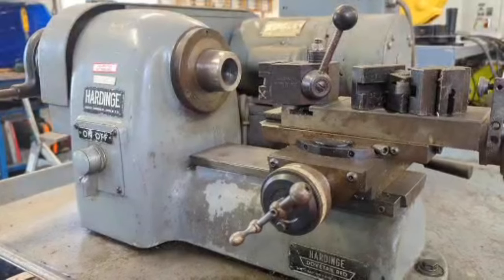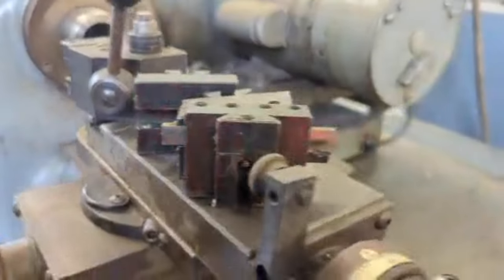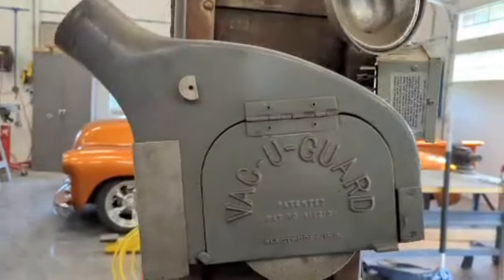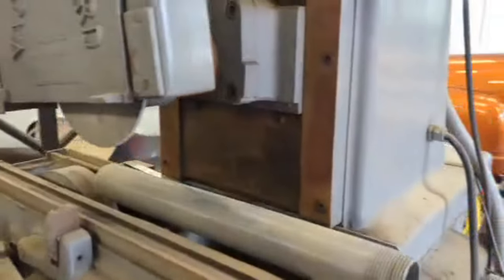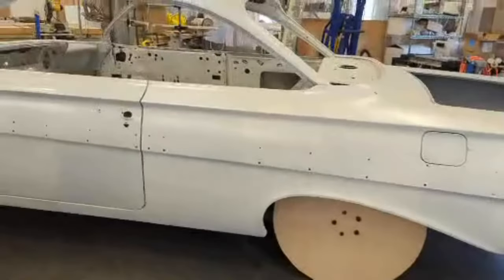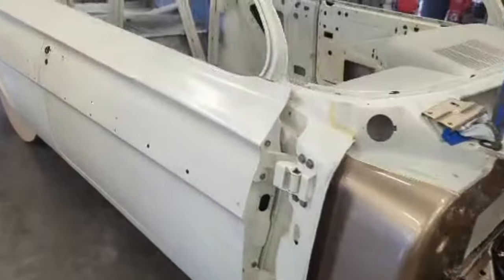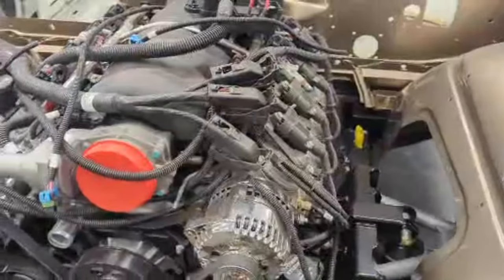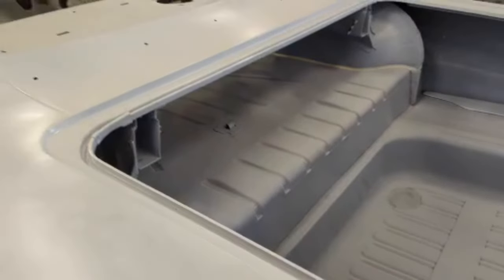Machines looking for a new home and an Impala Update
Check out these two machines that I'm moving along to a new home.